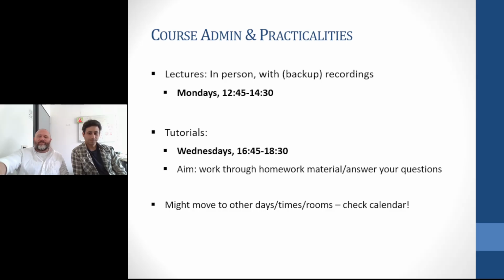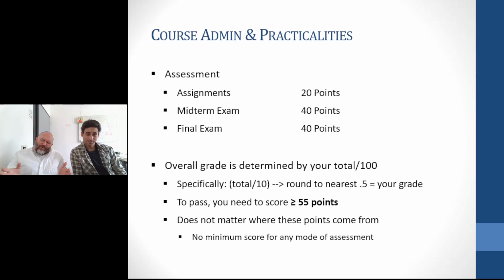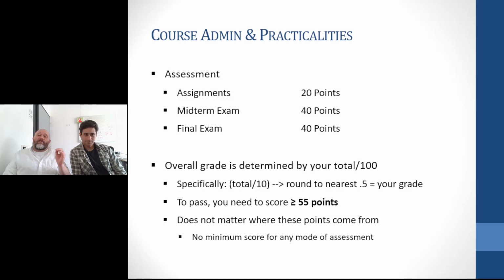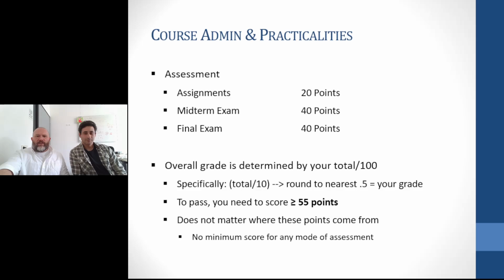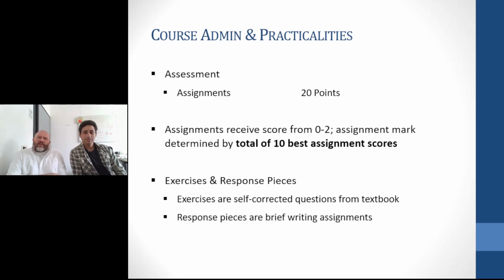Lecture 0: Course Overview